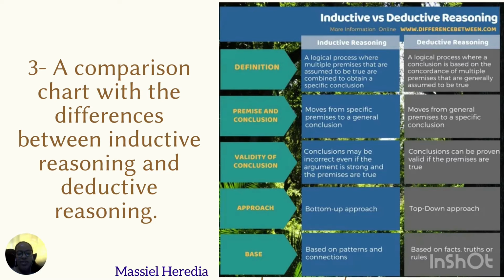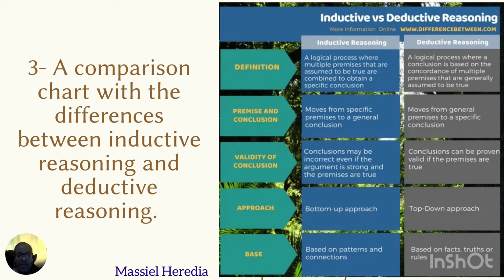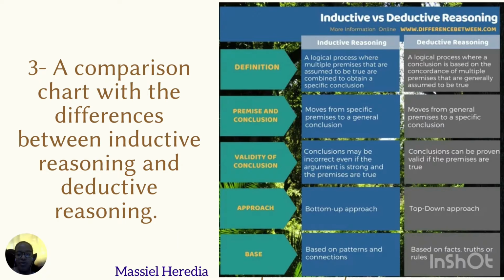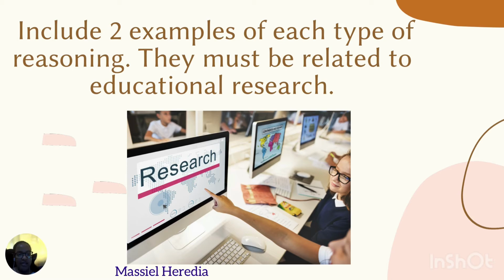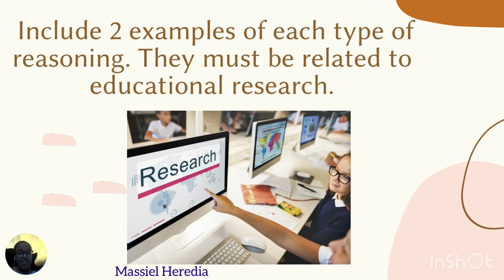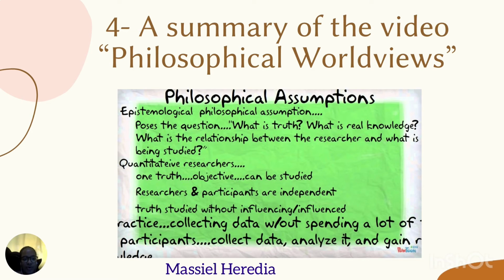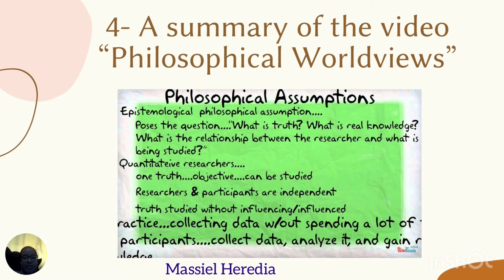Educational Research - Arsenia Heredia, Genesis Mejía and Massiel Heredia